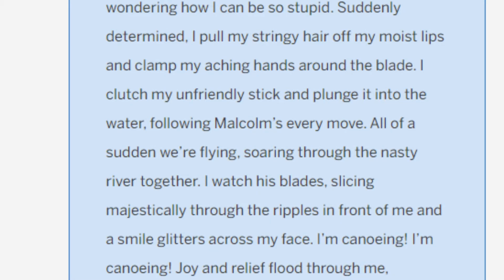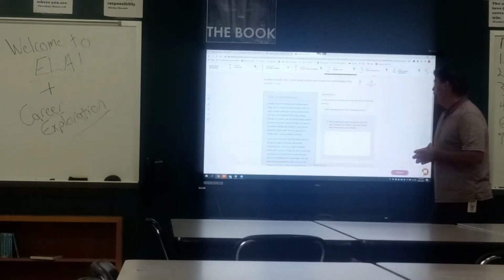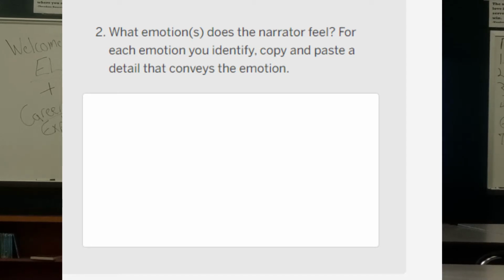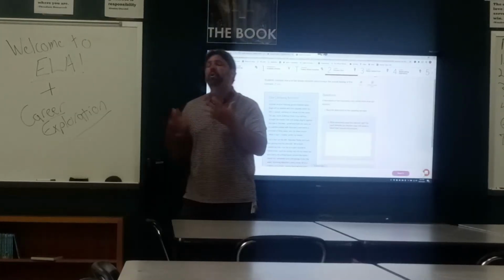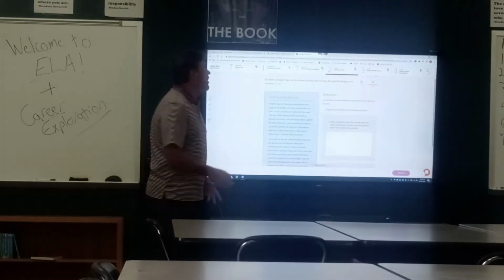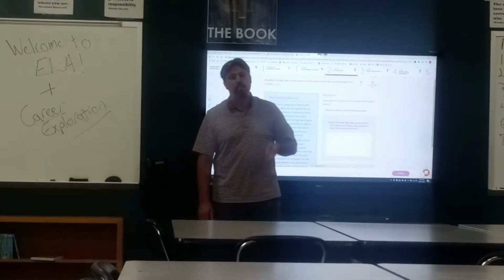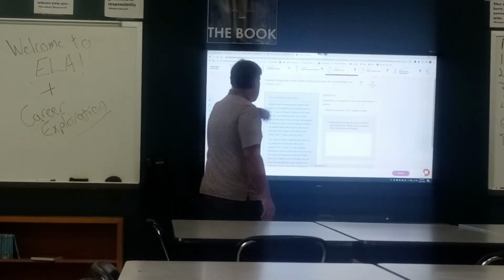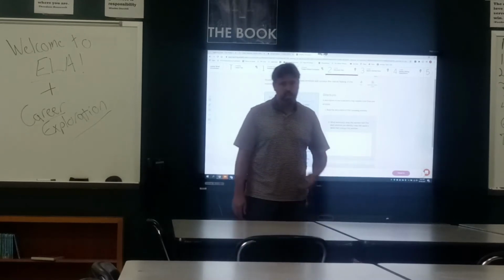Amplify 8a 2 4